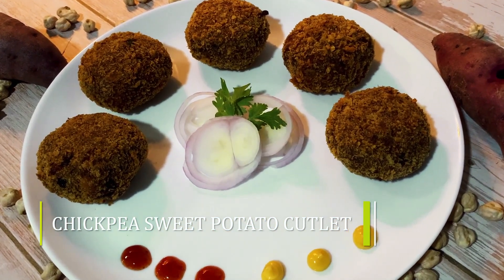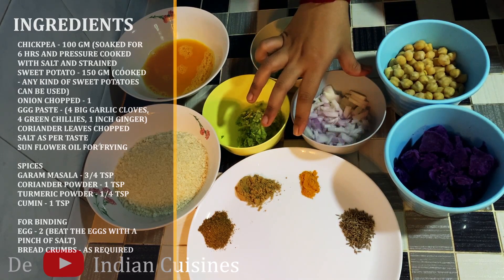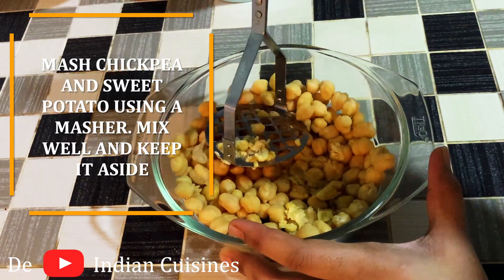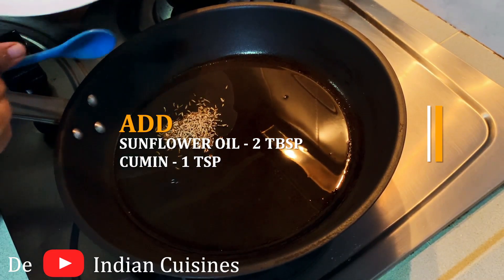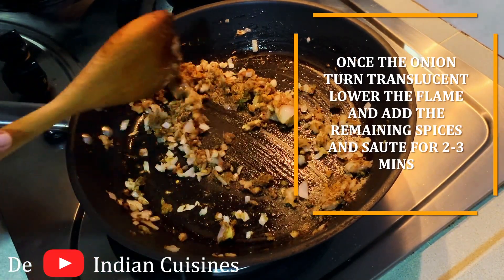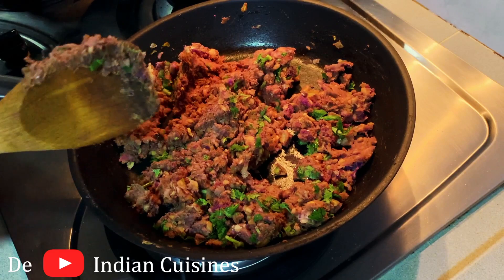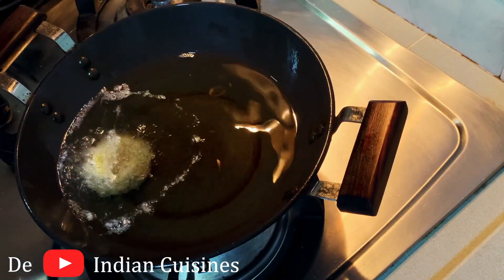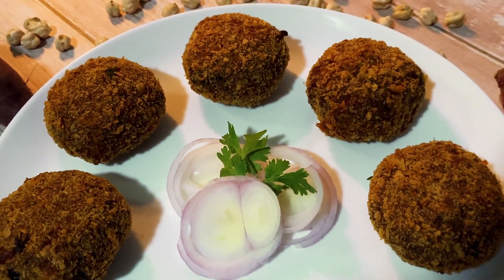Chickpea Sweet Potato Cutlet Recipe in Malayalam | വെള്ളക്കടല മധുരക്കിഴങ്ങ് കട്ലറ്റ് | Recipe : 13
Chickpea Sweet Potato Cutlet

Cutlets are popular Indian snack which can be prepared as either veg or non veg. Basically potatoes are used as a main ingredient and can be combined with either variety of vegetables or meat along with spices. It is then made into a patty and deep fried or can be baked or air-fried. In this recipe instead of potatoes I am using Sweet potatoes and Chickpeas as the main ingredient.

INGREDIENTS

CHICKPEA - 100 GM (SOAKED FOR 6 HRS AND PRESSURE COOKED WITH SALT AND STRAINED
SWEET POTATO - 150 GM (COOKED - ANY KIND OF SWEET POTATOES CAN BE USED)
GGG PASTE - (4 BIG GARLIC CLOVES, 4 GREEN CHILLIES, 1 INCH GINGER)
SUN FLOWER OIL FOR FRYING

FOR BINDING
EGG - 2 (BEAT THE EGGS WITH A PINCH OF SALT)
BREAD CRUMBS - AS REQUIRED

Preparation Time: 45 Mins
Cooking Time: 10 Mins
Serves : Approx. 3 - 4 Pers.